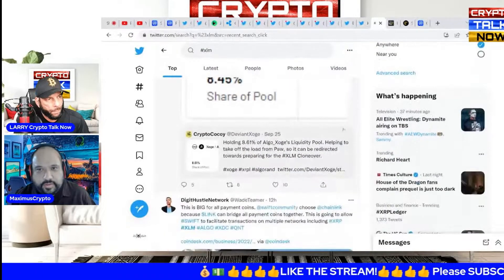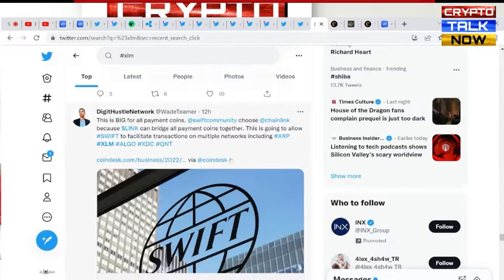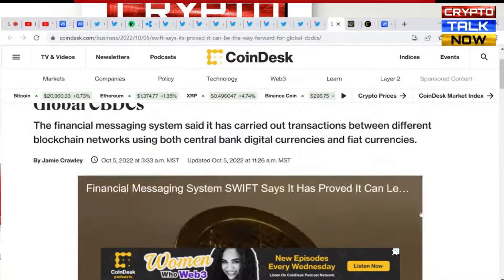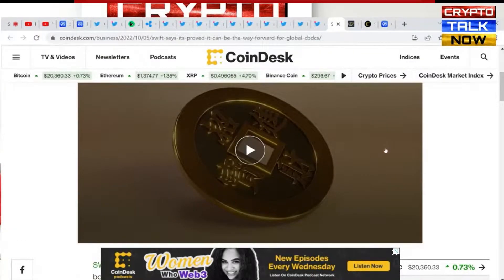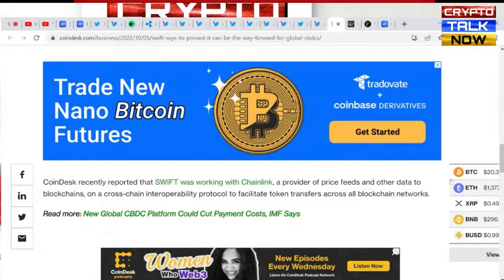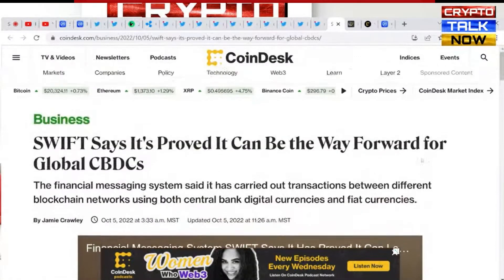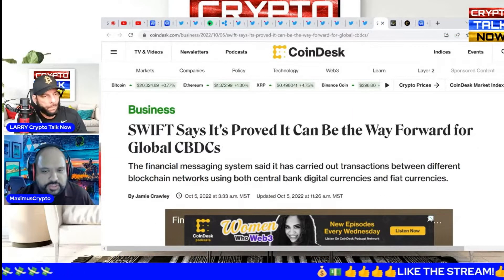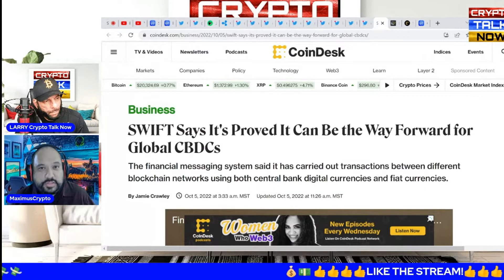SWIFT & LINK CRYPTO NEWS UPDATE TODAY CHAINLINK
SWIFT & LINK CRYPTO NEWS UPDATE TODAY